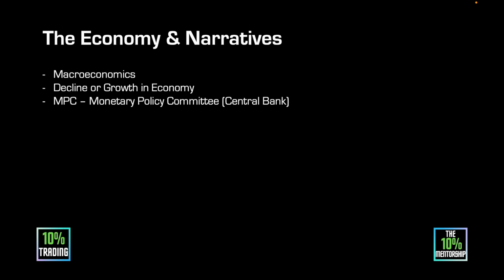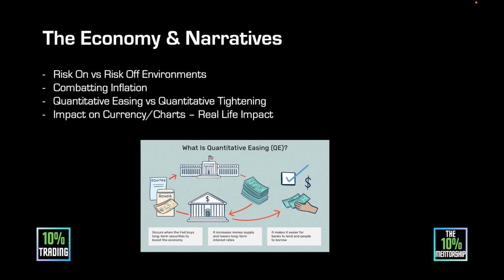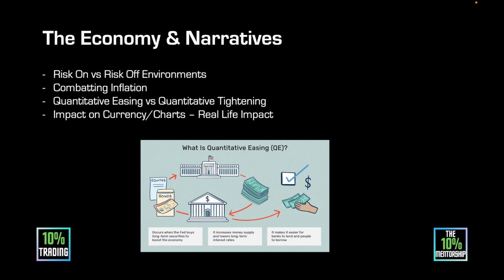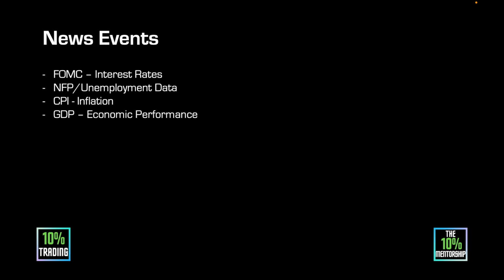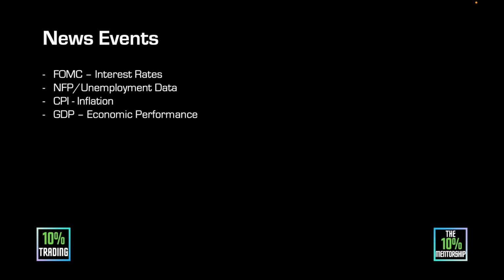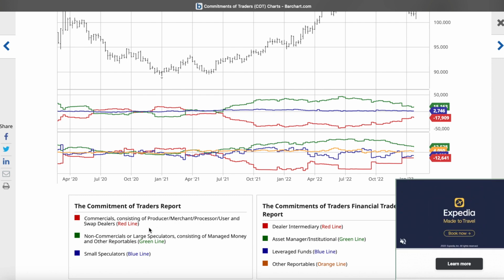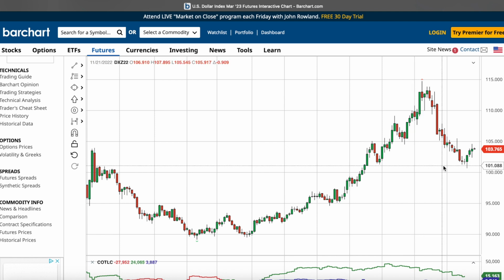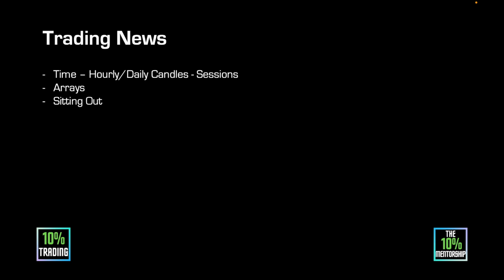Macroeconomics, News Events & CoT Data - Smart Money/ICT Concepts Course (Episode #30)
Covering Several Topics This Lesson Takes A Deep Dive Into The Macroeconomics & Real Life Events That Drive And Fuel The Markets (And Thereby Our Biases). Understand Where Smart Money Are Trading Using The CoT Data & Use It To Supplement/Confirm Your Bias!